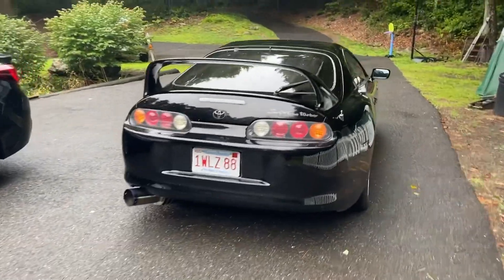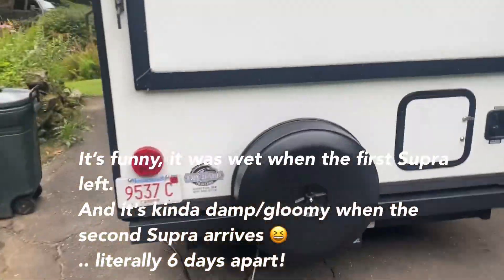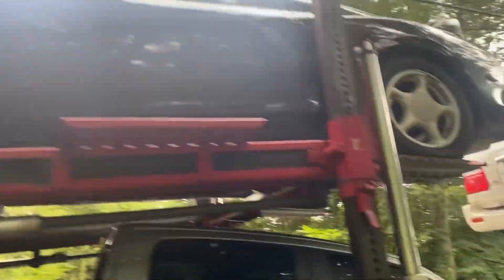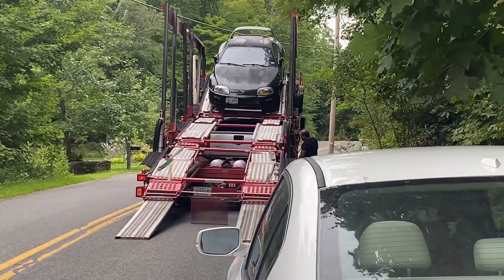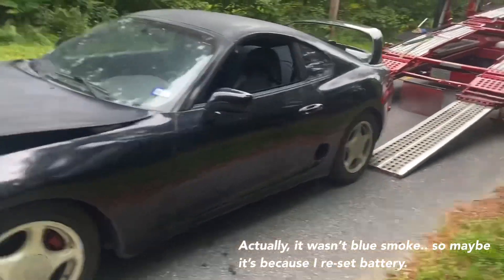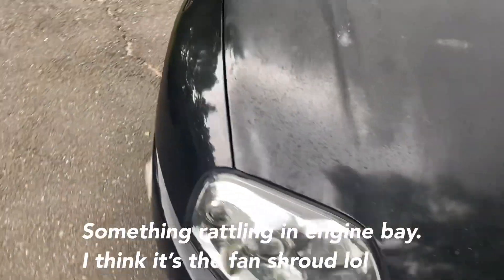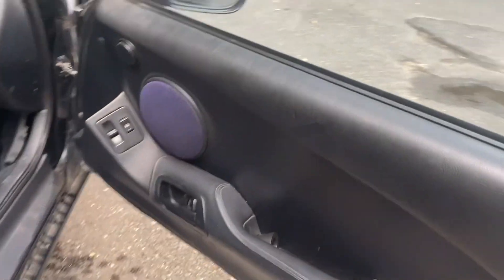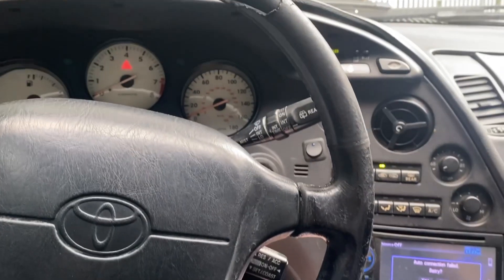Bye RHD Supra & Hello to a New Project Supra!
More detailed story to come on why I got this one to build instead.